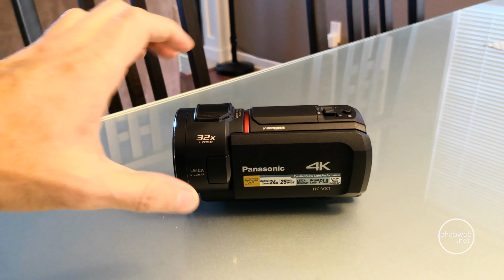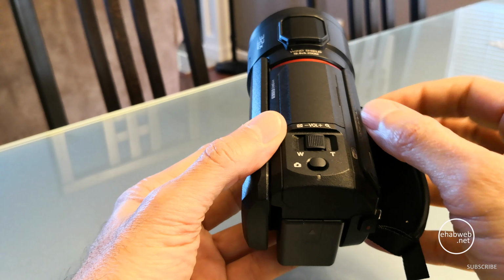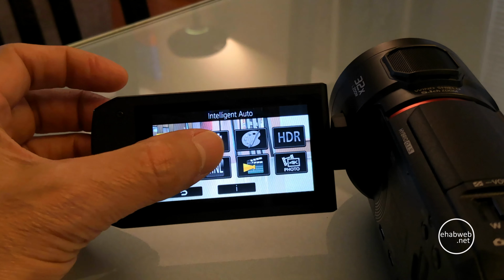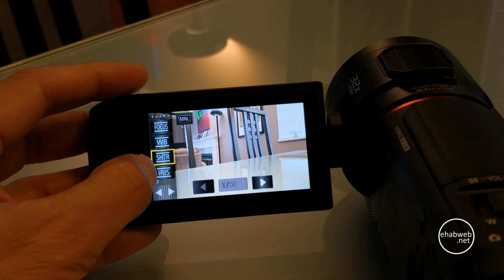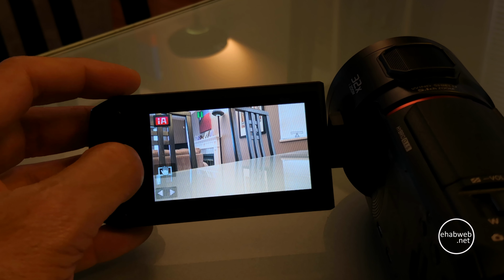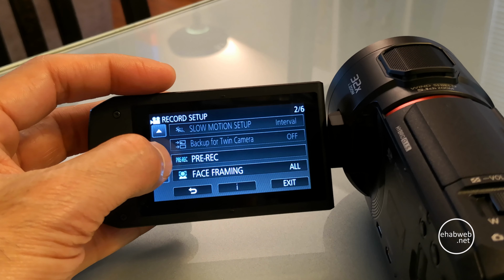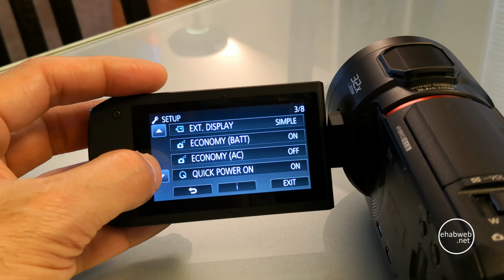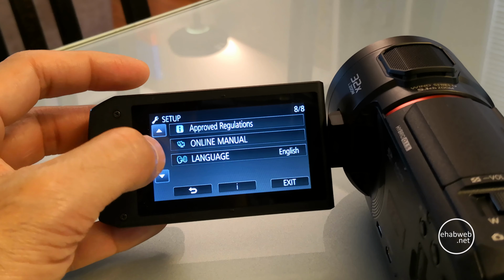Panasonic HC-VX1 Menu Overview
An overview of the menus on the Panasonic HC-VX1. This is a redo of the second half of my other video review of this Panasonic camcorder without the high speed talking, so am easier to understand.